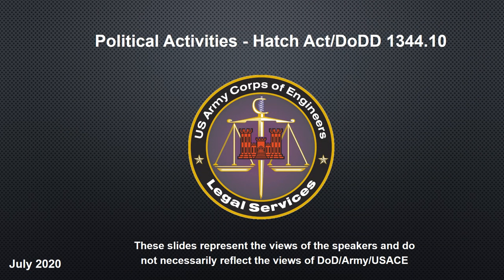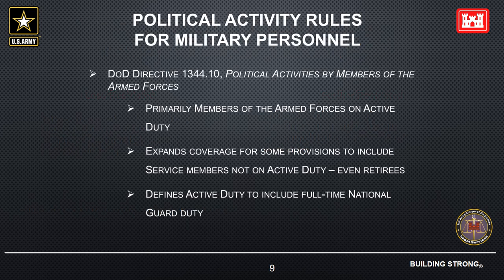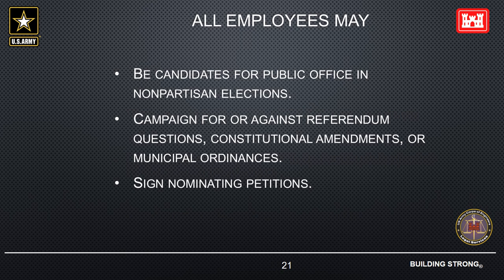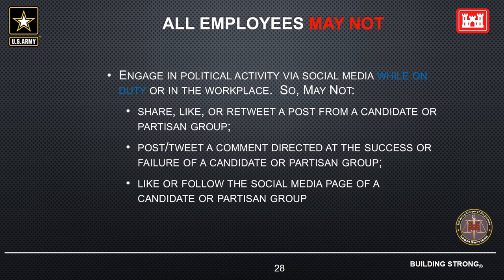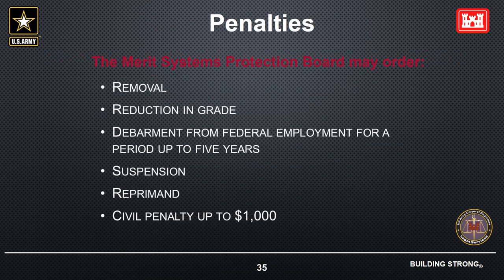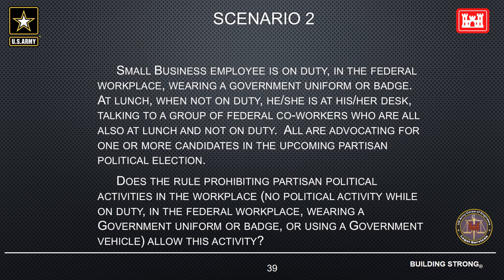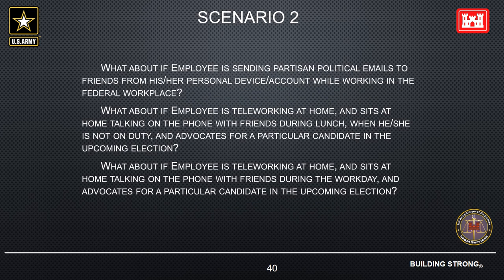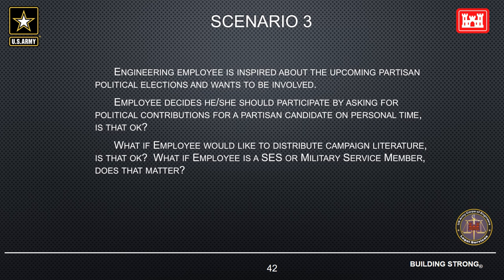USACE Hatch Act Training Video 2020